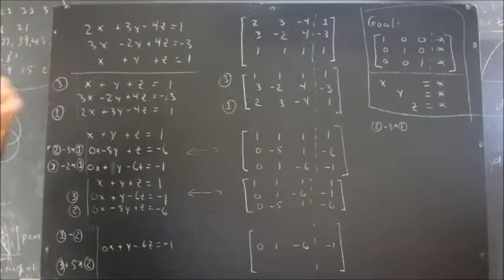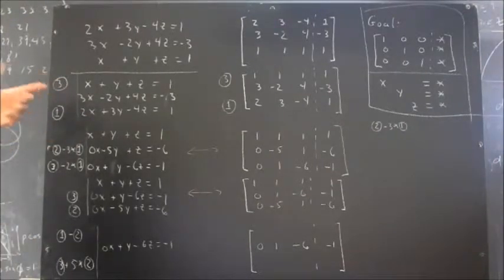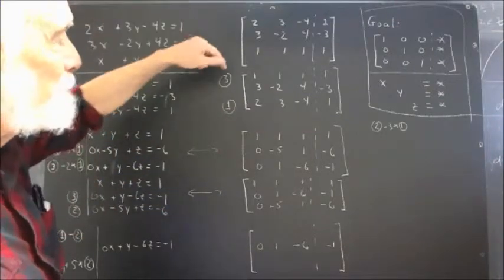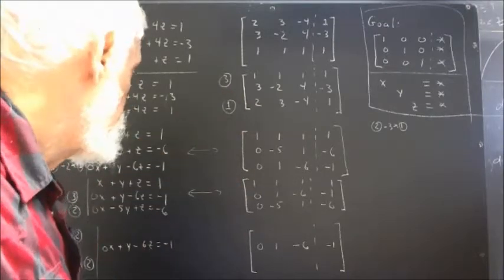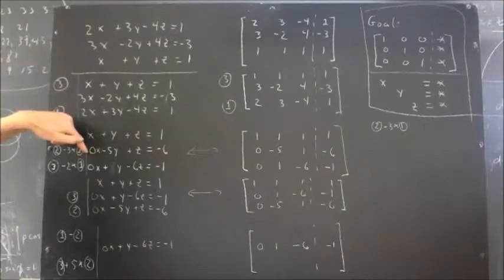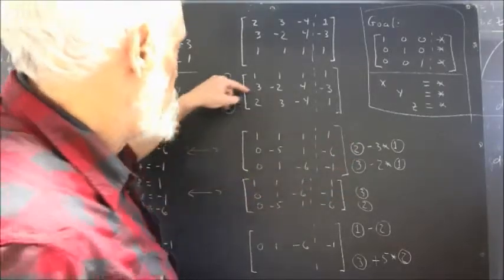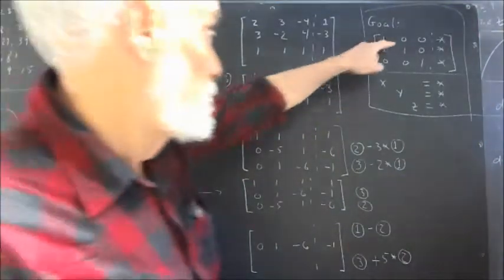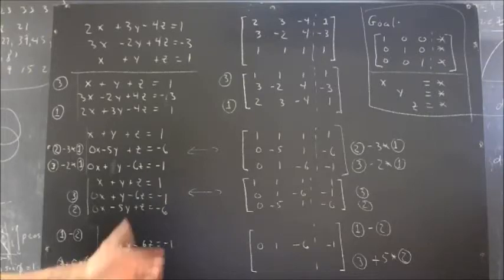158 15 137 solving three linear equations in three unknowns by elimination and by reducing augmente